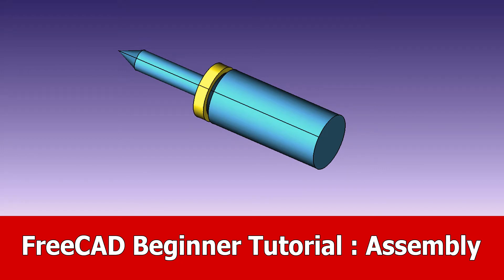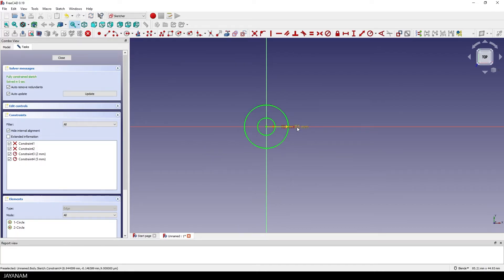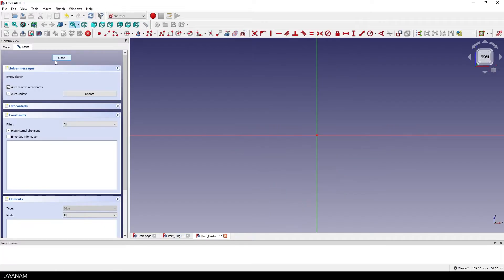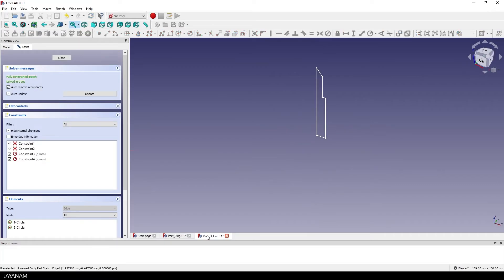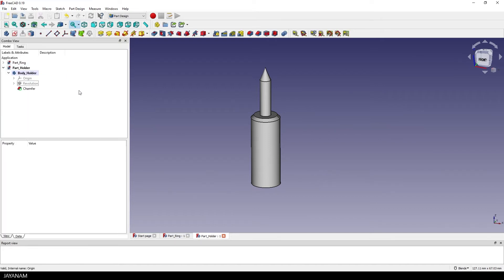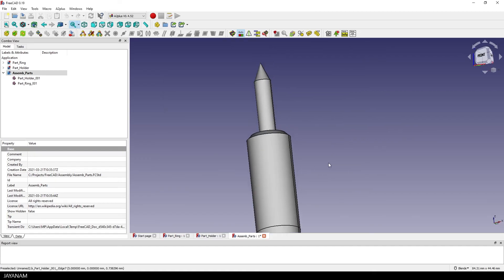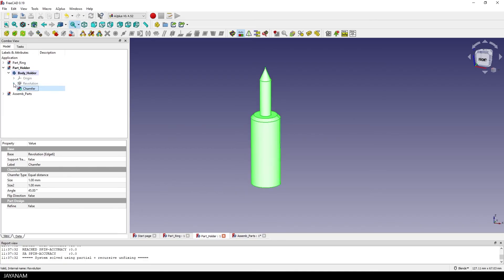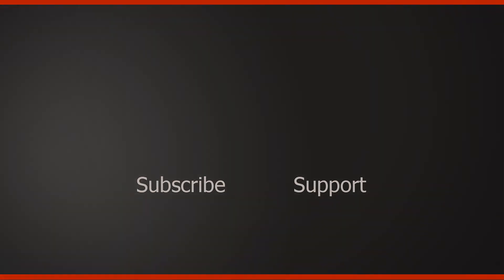FreeCAD Beginner Tutorial Assembly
Here is a new freecad tutorial for beginners to the assembly workbench. First I create 2 simple body and sketch objects in the part design workbench. I save both to files and then I use the FreeCAD addon a2plus to assemble both parts together to one.

I make use of the plane coincident constraint to attach the first part to the other one.